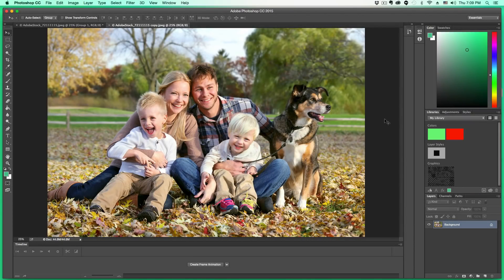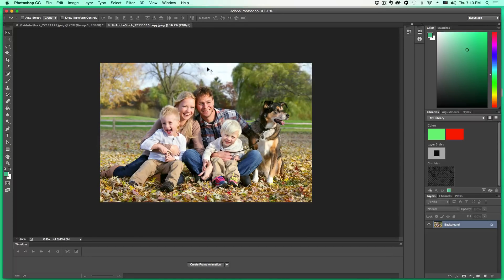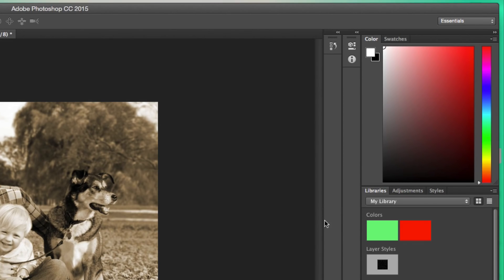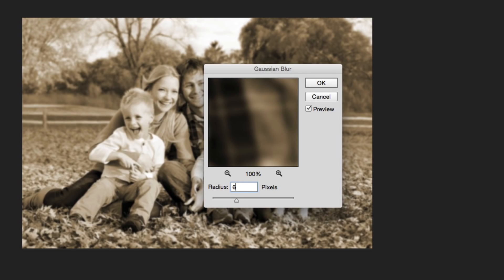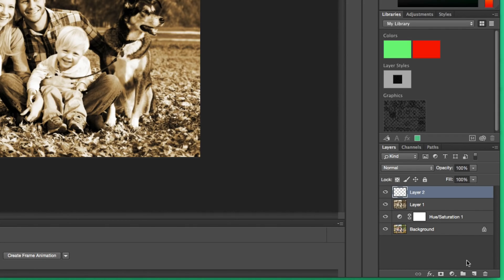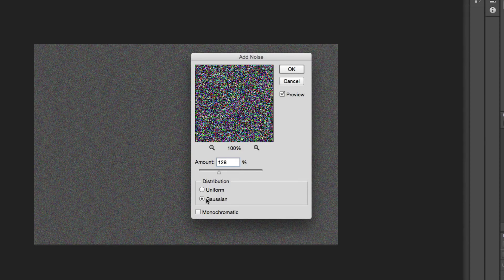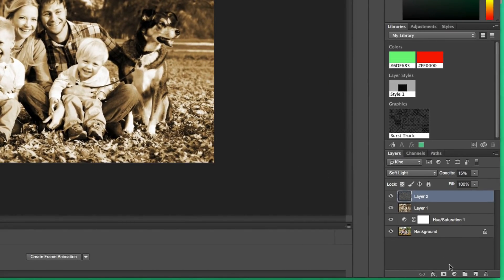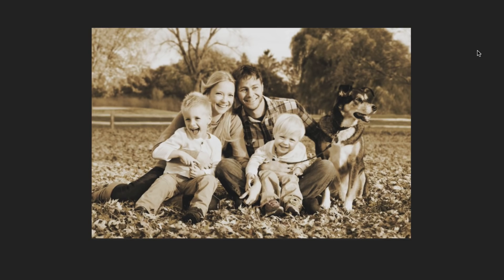How To Make A Photo Look Old In Photoshop - Photoshop Tutorial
In this video tutorial I show you how to take a normal new age photograph and make it look old and rustic. All you have to do is follow the simple steps in this video and you are good to go.

dmporter74